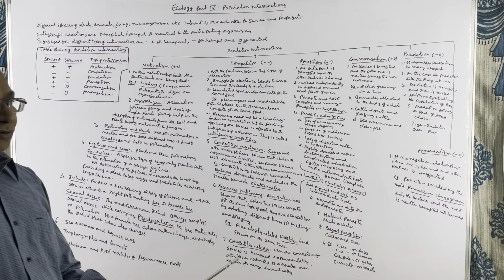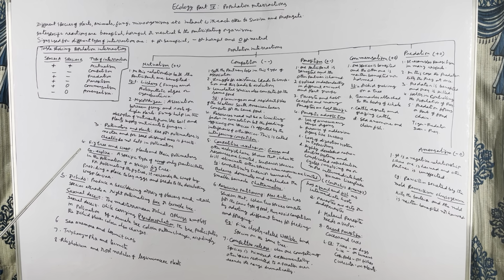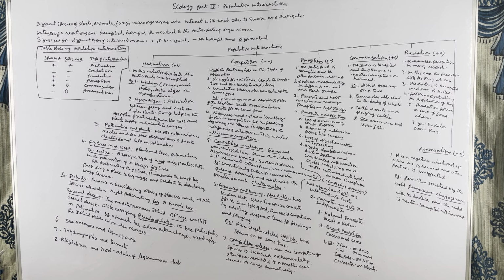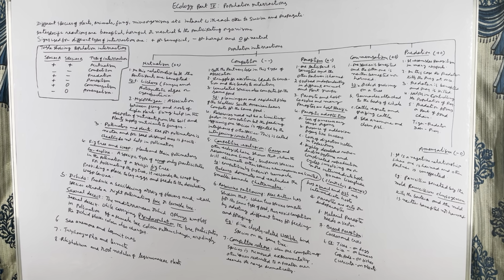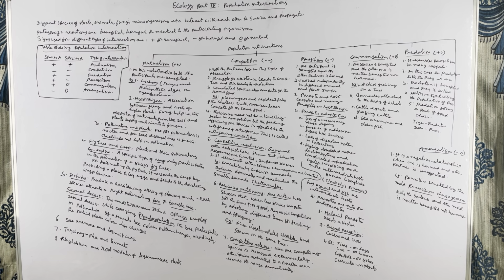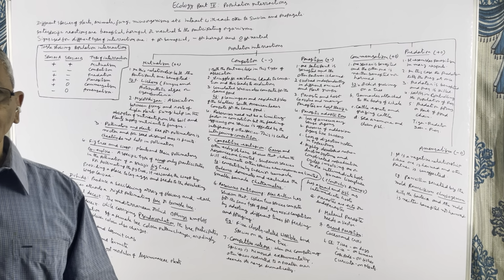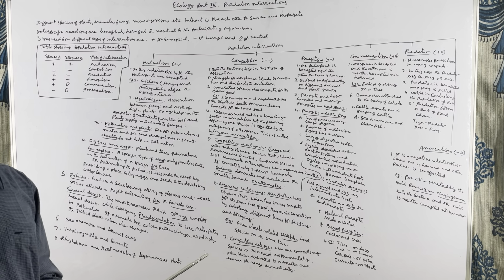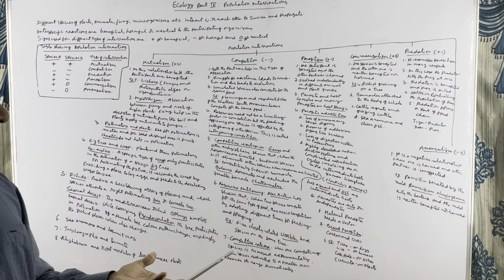Ecology - Population interactions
The topic deals with various types of population interactions like mutualism, commensalism, competition, predation, parasitism and amensalism.